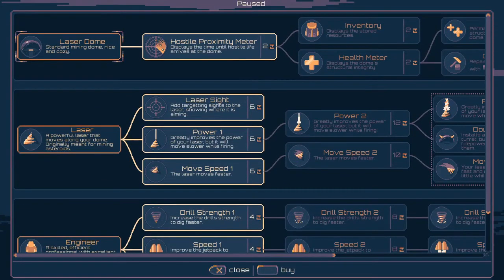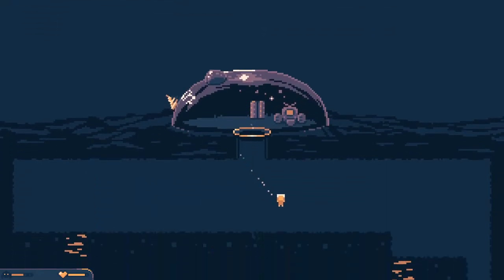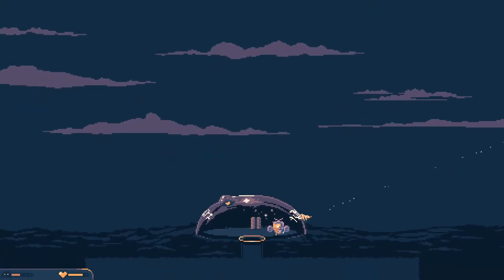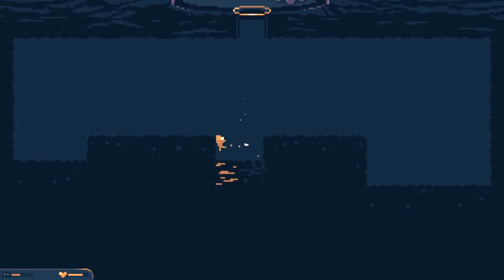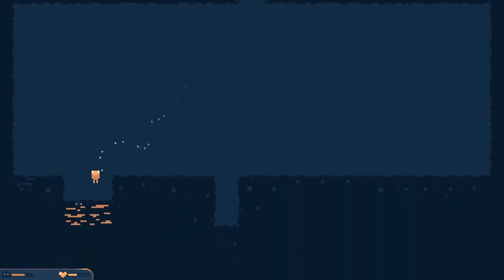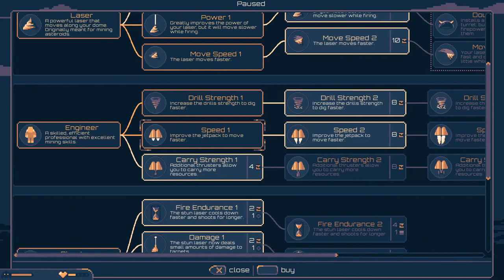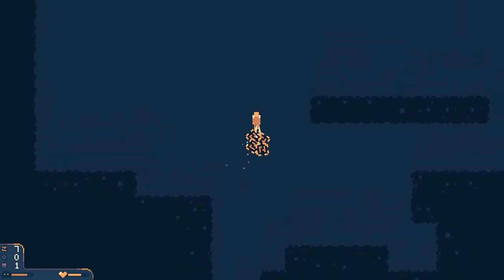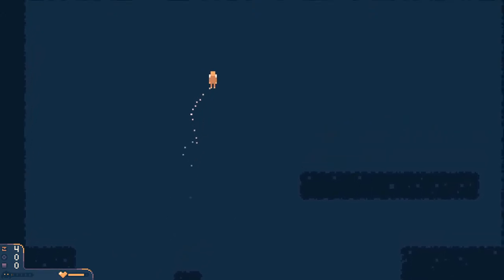Dome Romantik [Demo] - Merciless Dome Defense Roguelike! Lets Get To The Core!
dome romantik Demo Show case!